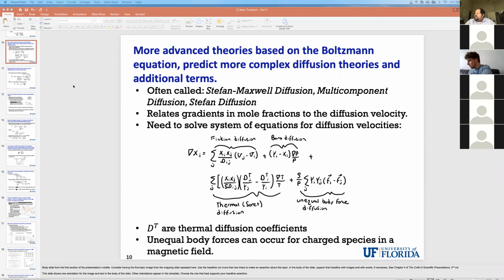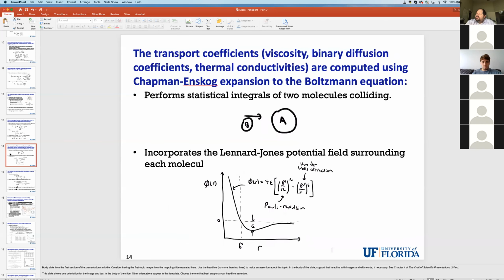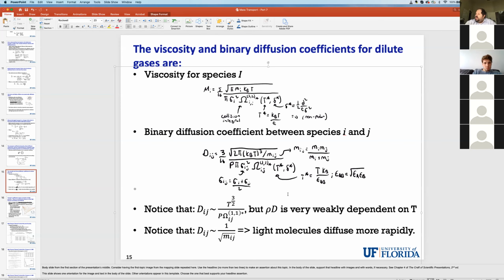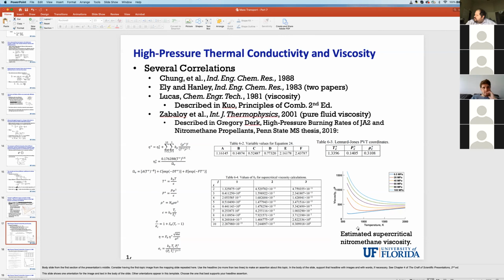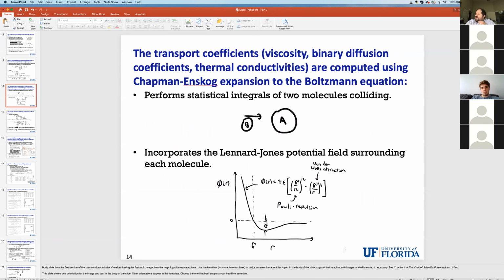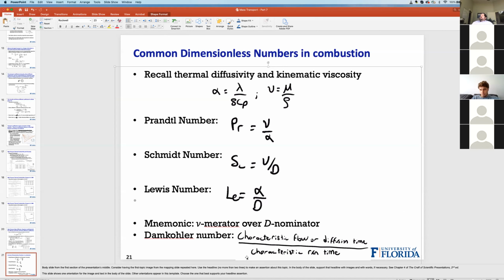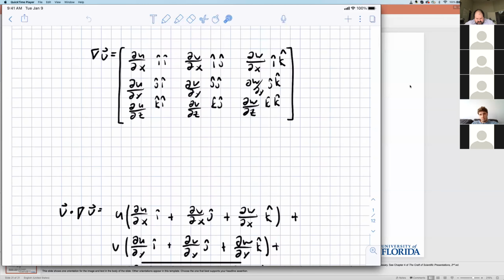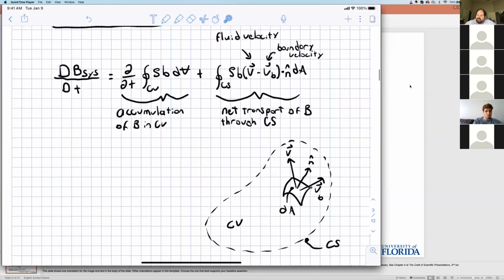Lecture 11 Transport Part 2 Feb 5 2021